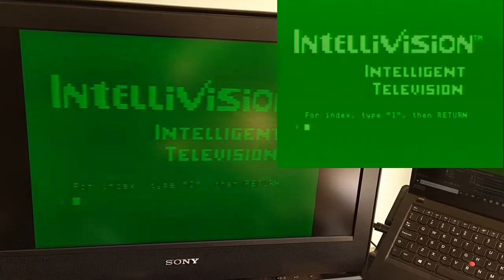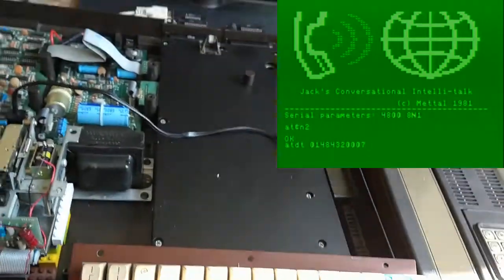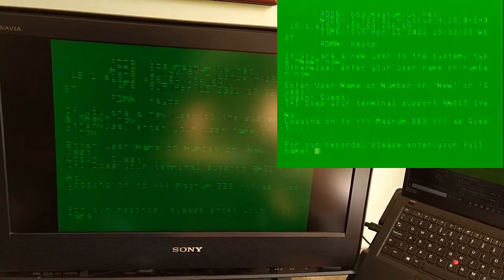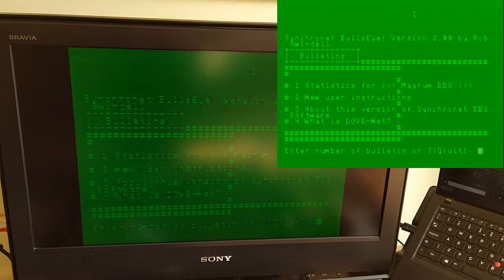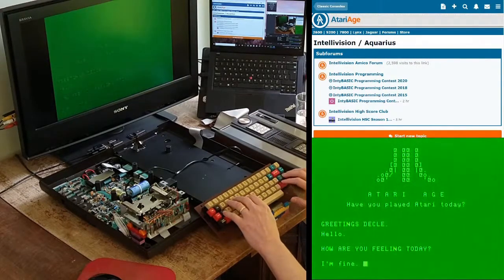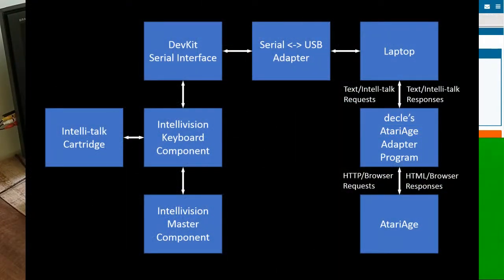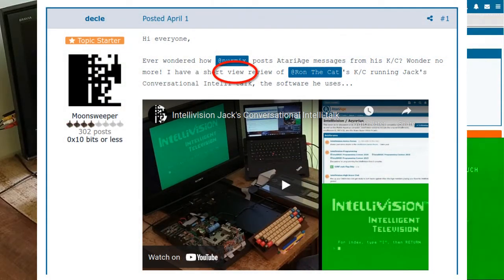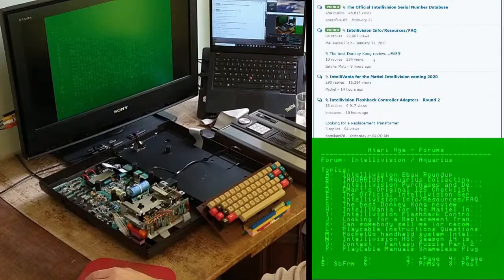Intelli-talk BBS Demonstration and Explanation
Demo of using Intelli-talk to connect to the Magnum BBS and an explanation of how the posting to AtariAge in my previous video was done